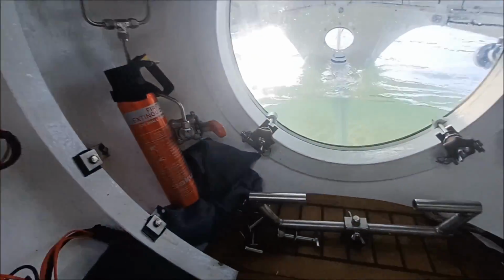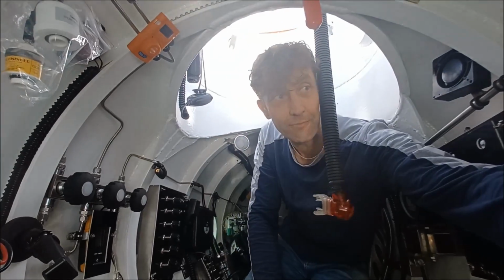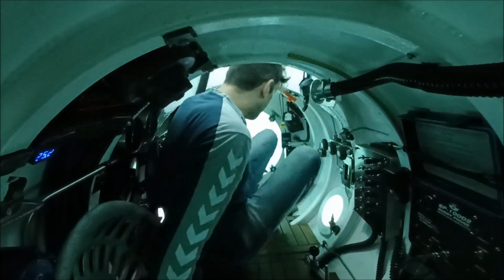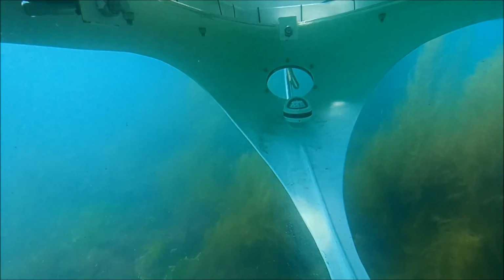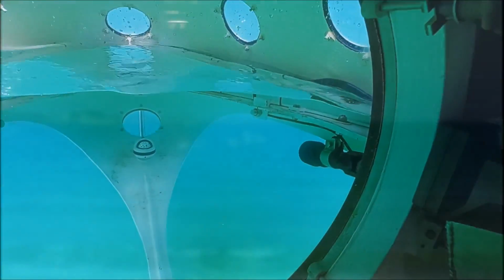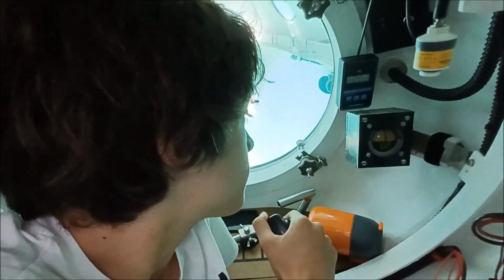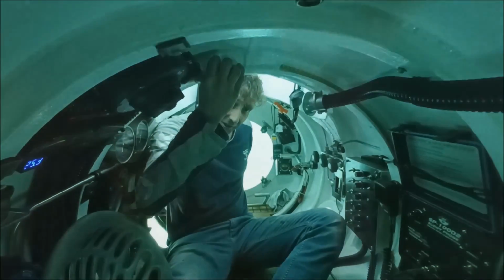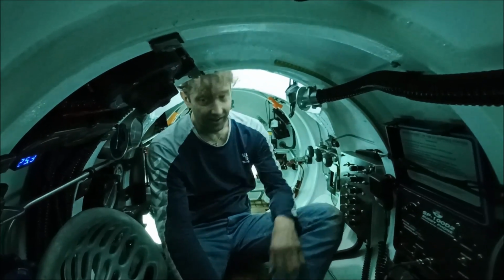Building a submarine, Part 42.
Part forty two of a series of videos showing the refitting of Skadoc 2000 submersible and operating K-350, Jodie B.

Diving Chouet beach 2021.

Free Sound Effects Site.